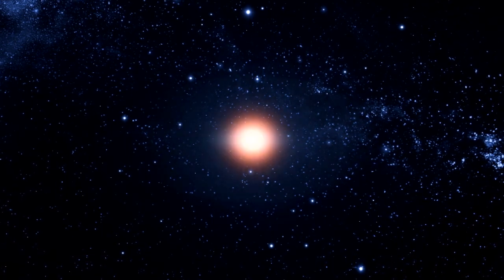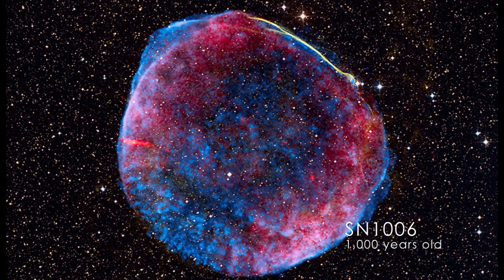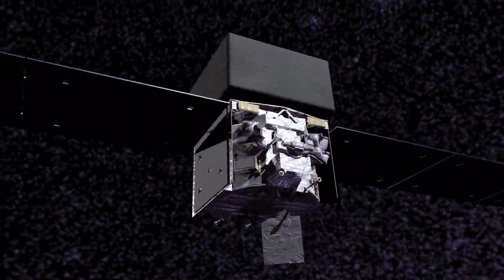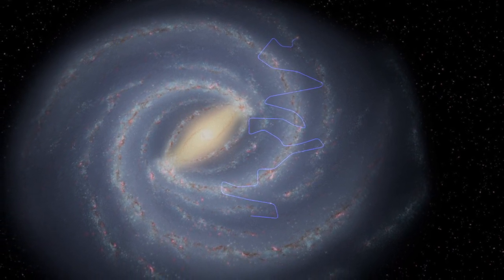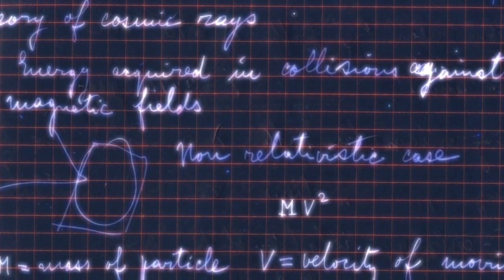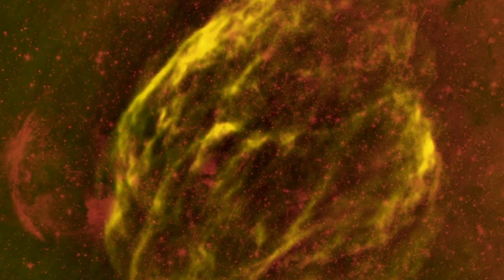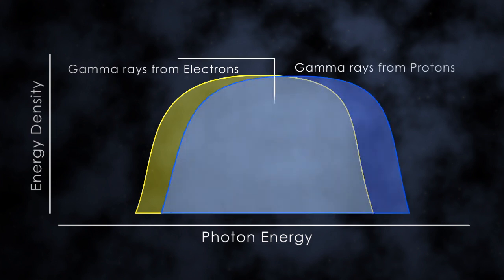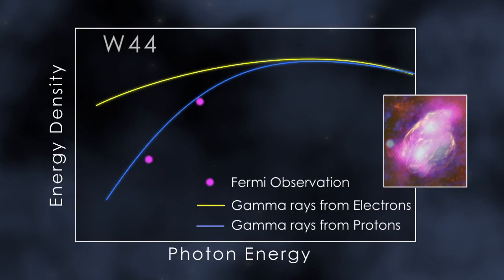Fermi Proves Supernova Remnants Produce Cosmic Rays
The husks of exploded stars give rise to some of the fastest particles in the cosmos. New findings by NASA's Fermi show that two supernova remnants accelerate protons to near the speed of light. These protons interact with nearby interstellar gas clouds, which then emit gamma rays.